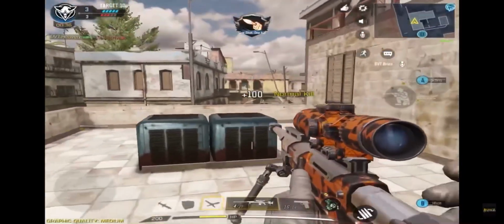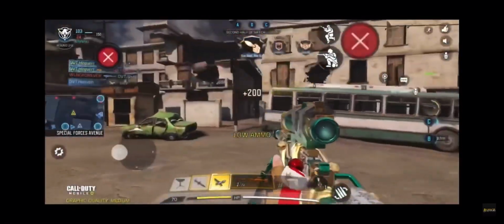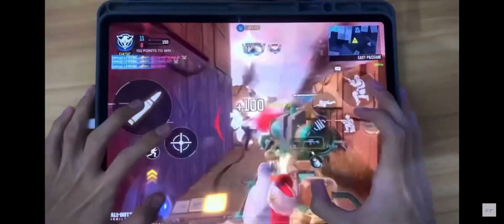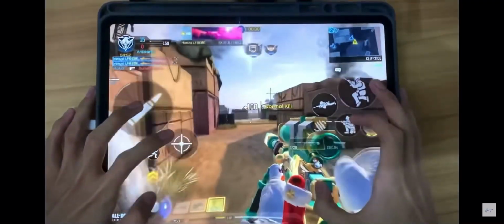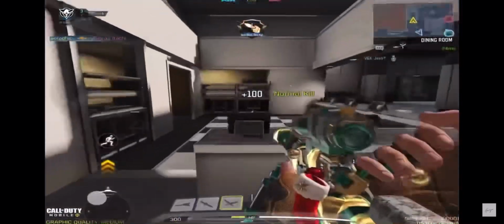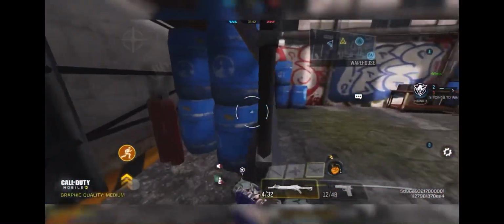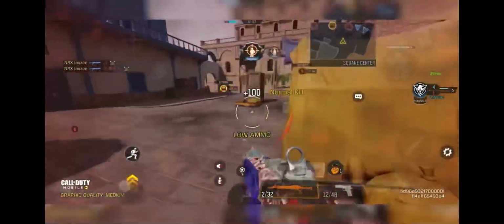IPAD VS PHONE in CODM | IS IPAD REALLY AN ADVANTAGE?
The long and unfinished debate. Is Ipad really superior than phone when it comes to COD Mobile? In this video we are going to find out.

Phone 1 : Iphone 12 Pro Max (256 gb)
Phone 2 : Iphone xR (64gb)